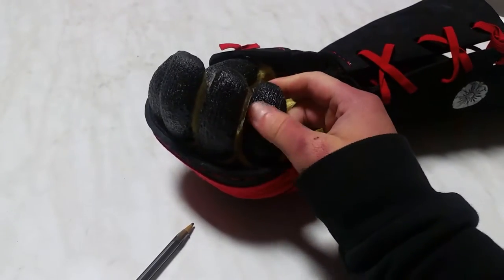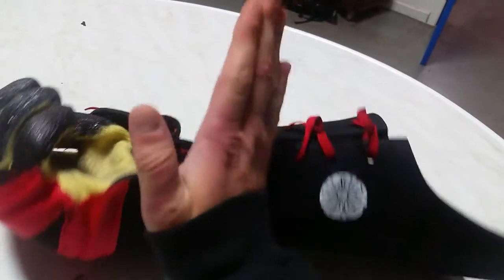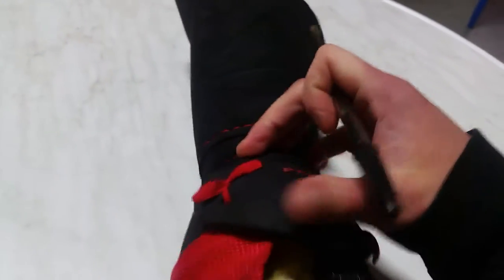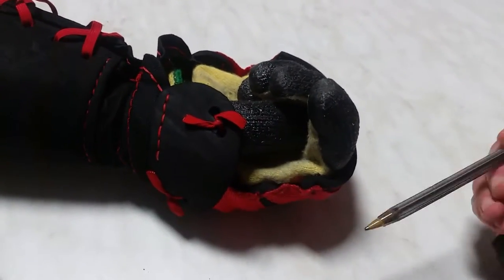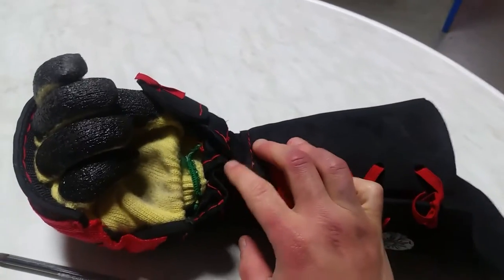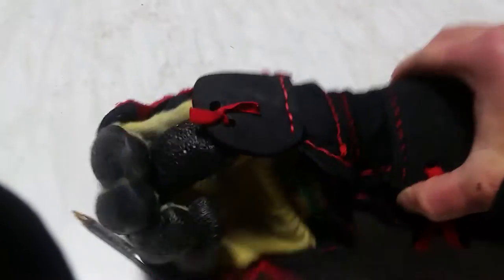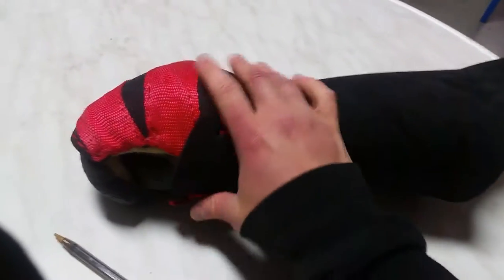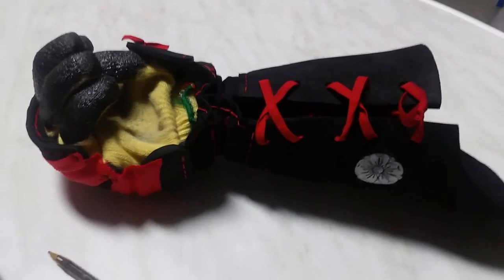Review of 5 Finger Sparing Glove